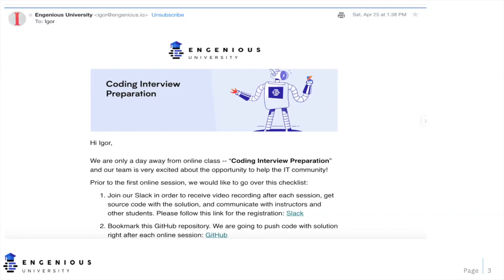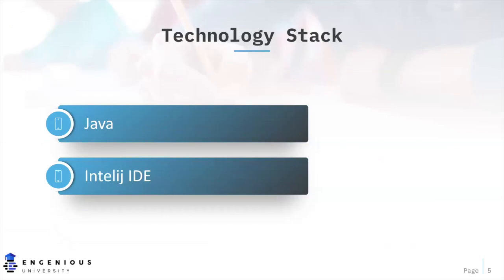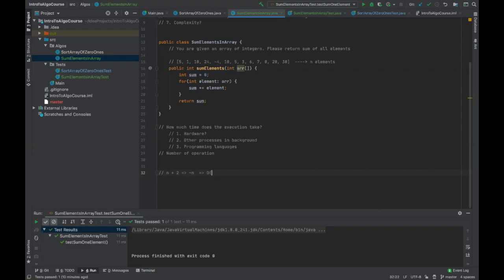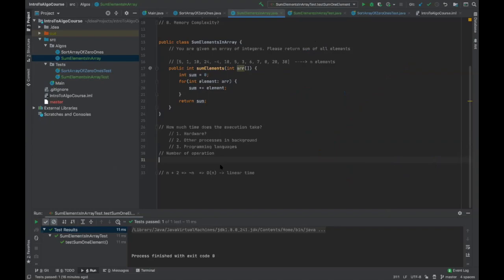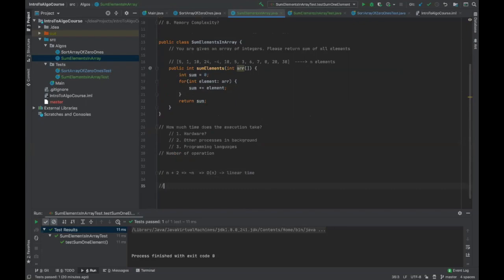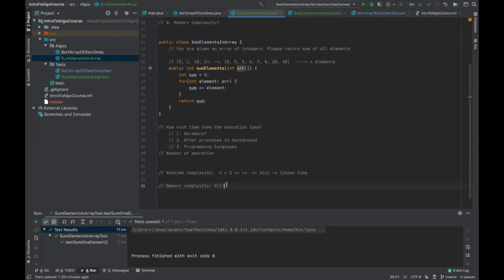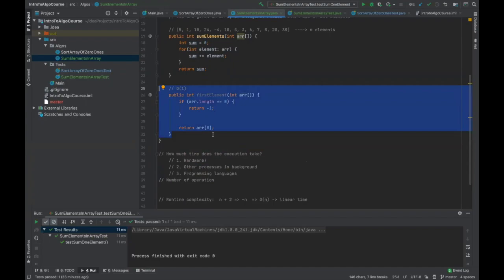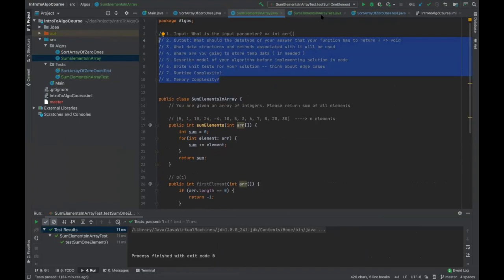Interview Algorithms Preparation -- Class 1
Measure runtime and memory complexity of the algorithm
Overview of "sum up all elements in the array" solution

We will email weekly updates when a new video is published along with the GitHub repository branch!